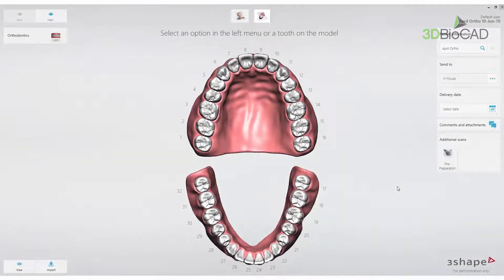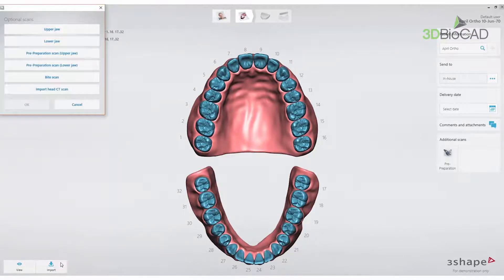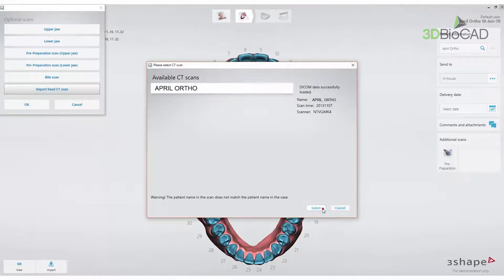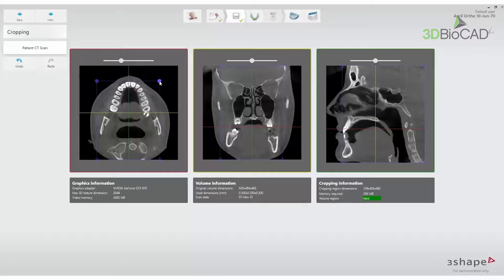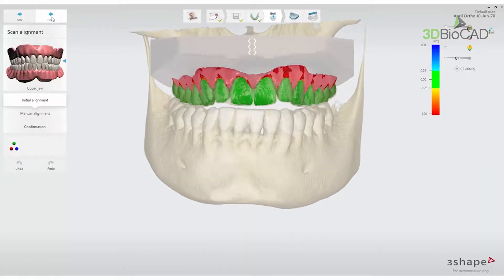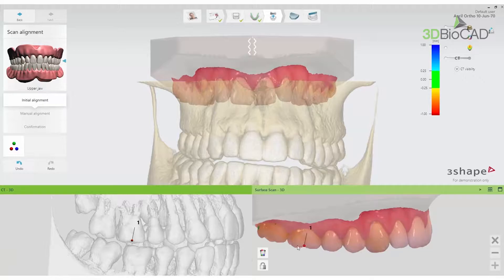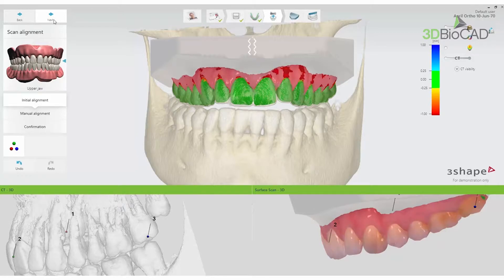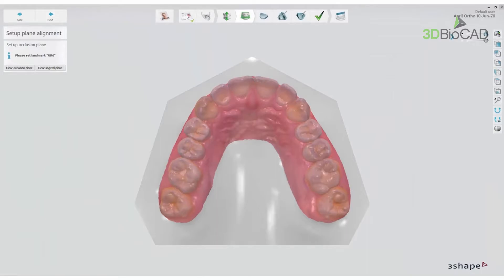3DBioCAD - 3Shape Ortho Analyzer How to Import CBCT Scan and Use the CT Preparation Module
3DBioCAD is an authorized distributor of the 3Shape located in Seattle, WA. We are backed by 30 years of industry experience and we are dedicated to being your complete digital solution.

Welcome to our Dental System videos series.
This video will learn you how to import a CBCT scan into Ortho Analyzer and afterward how to align it with an intraoral scan using the CT Preparation module.